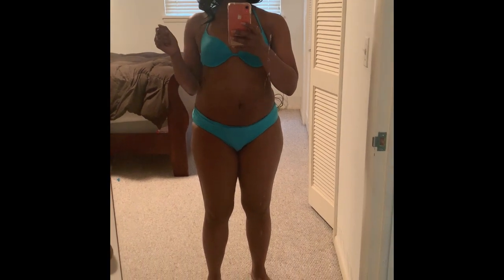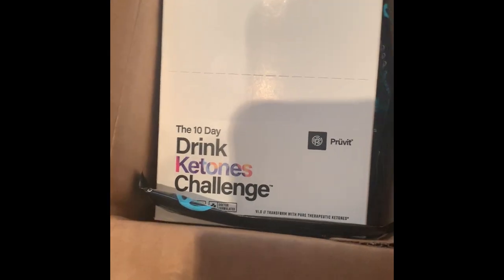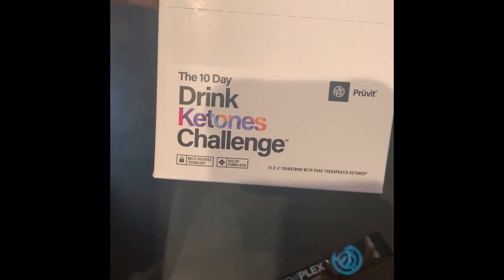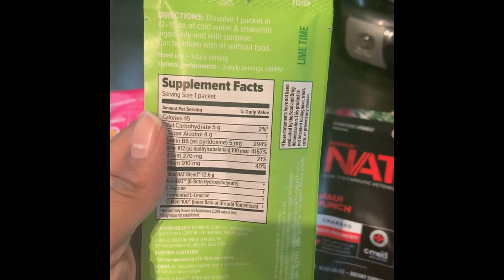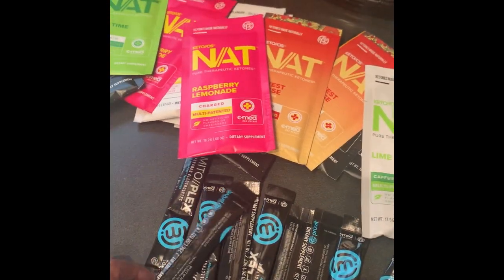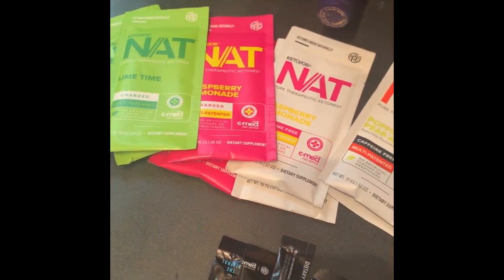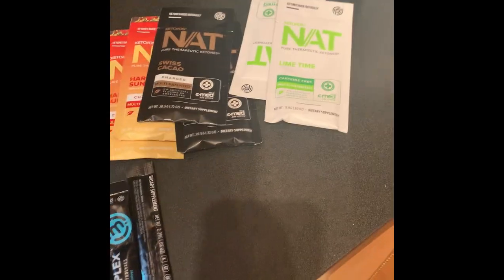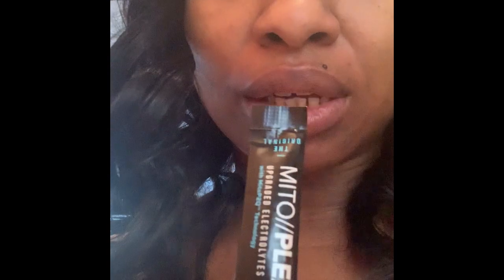PRUVIT Challenge: My Honest Review Of The 10 Day Ketones Pruvit OS Challenge - Starting With Day 1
In this video I give my honest review of the 10 Day Pruvit Ketones Challenge.  I am NOT a Pruvit promoter.

When I started the Pruvit challenge, I was at about 165 pounds.  I was on a weight loss journey and had already lost about 10 pounds from being on the ketogenic diet and doing small workouts at about 20 minutes about 3 days a week.  I then found myself at a plateau with my weight loss and wanted to accelerate the process.  I had watched quite a few Pruvit keto reviews on YouTube and thought I would give it a try.

This is only day 1 of my experience with the product and the rest of the days of the 10 day challenge will be in my next video.